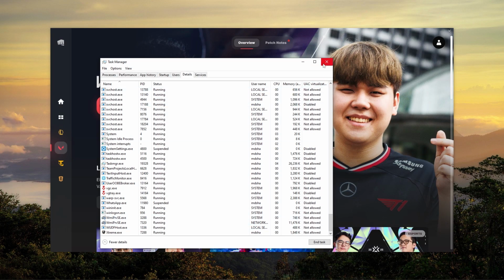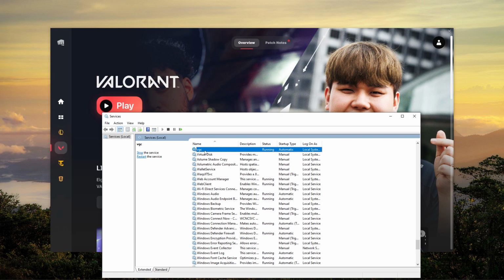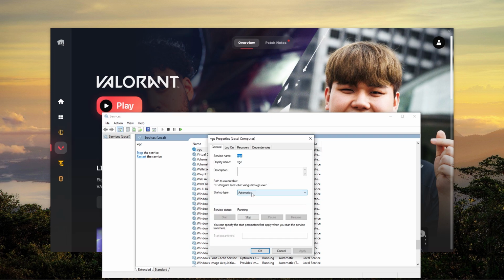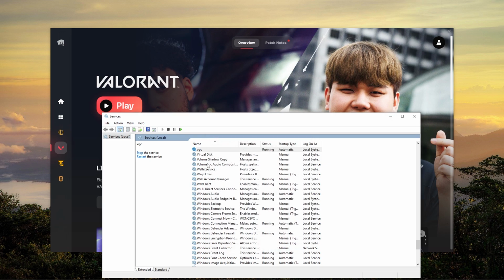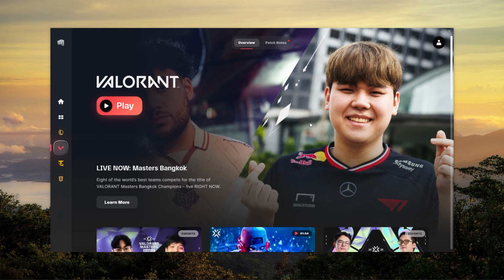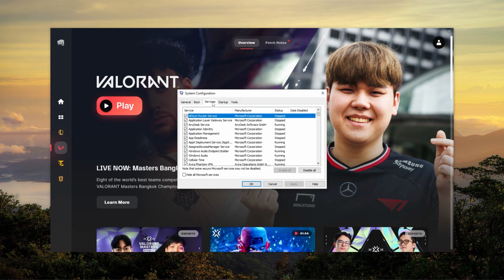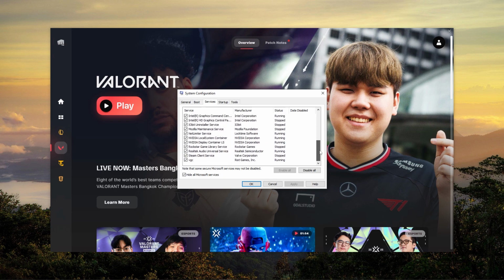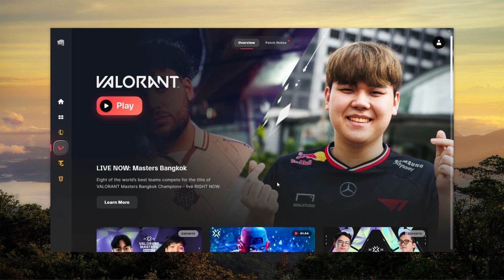How To Fix Valorant Has Encountered A Connection Error "Please Relaunch The Client To Reconnect"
Are you getting the "Valorant Has Encountered A Connection Error. Please Relaunch The Client To Reconnect" message? Don't worry! In this video, I’ll show you step-by-step how to fix this error and get back into the game quickly.

🔥 Fixes Covered In This Video:
✅ Restarting the Riot Client & PC
✅ Checking Internet Connection & Firewall Settings
✅ Restarting the VGC Service (Riot Vanguard)
✅ Flushing DNS & Resetting Network Settings
✅ Reinstalling Riot Vanguard (if needed)